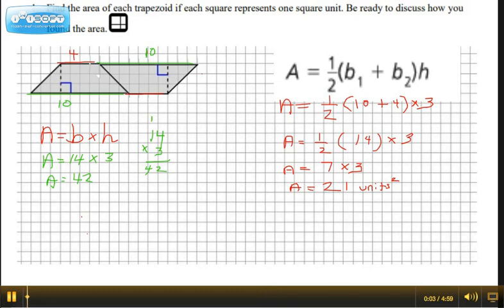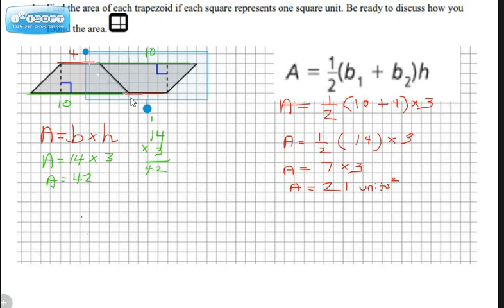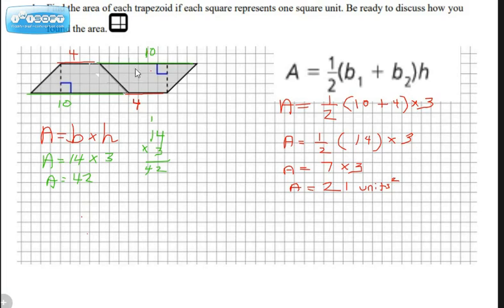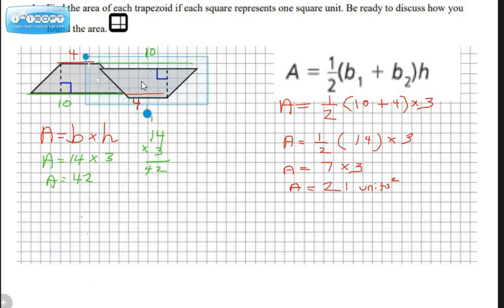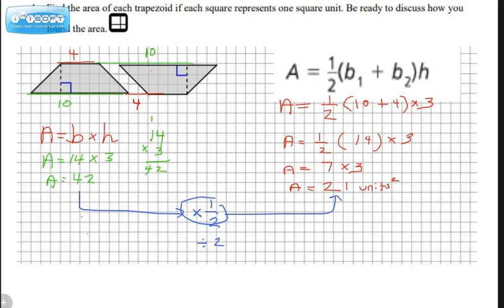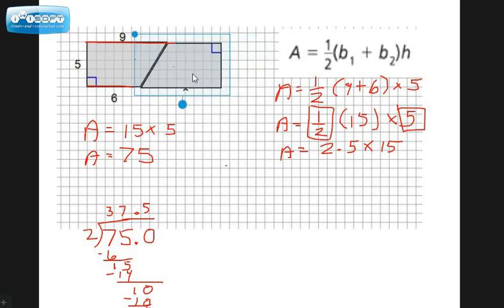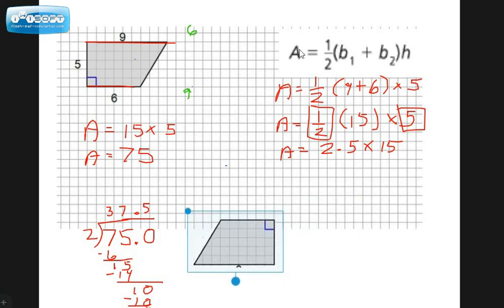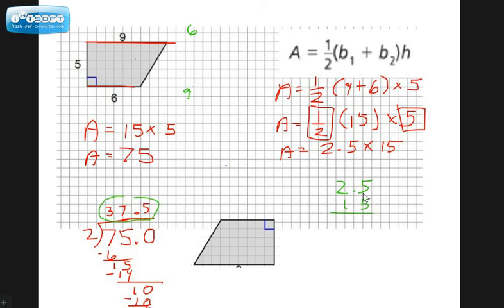Area of a Trapezoid Explained. Why is it half of a parallelogram?